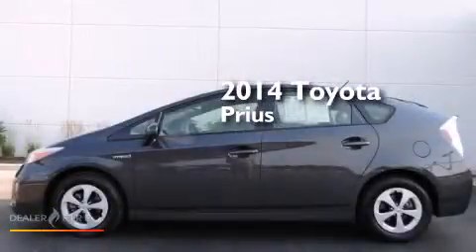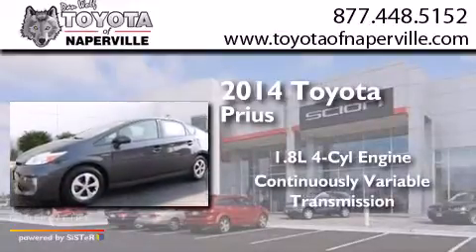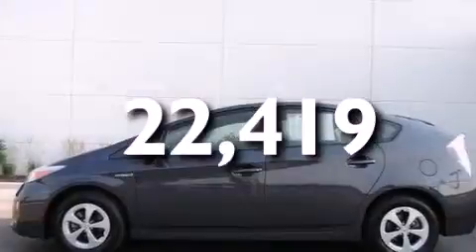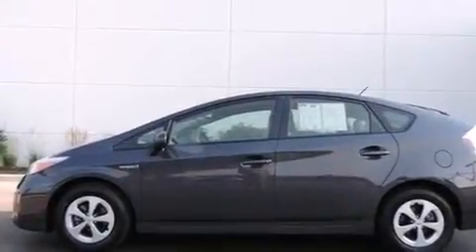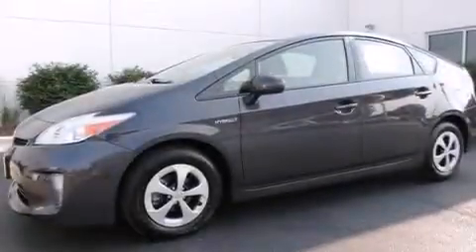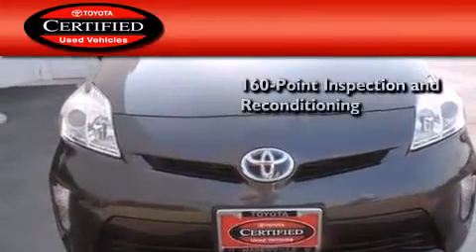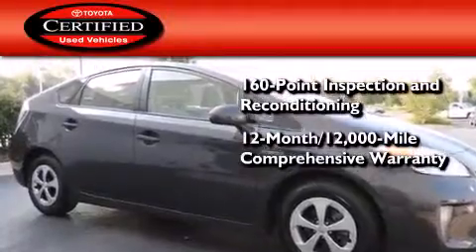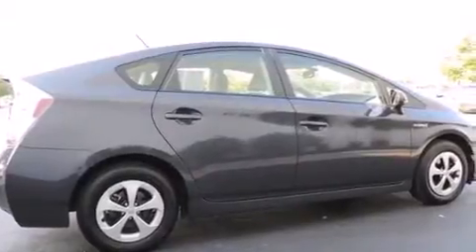Pre-Owned 2014 Toyota Prius Napervillle IL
We have been honored to serve the Napervillle IL area , we promise that your experience at our dealership will exceed your expectations ! Year : 2014 Make : Toyota Model : Prius Engine : 1.8l 4-cylinder dohc 16v vvt-i Trans . Napervillle , IL 60540